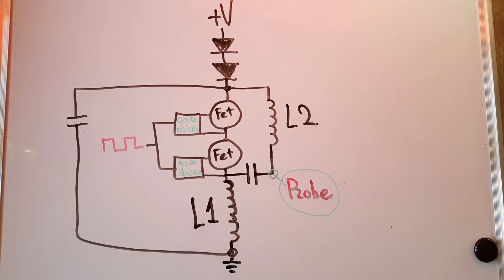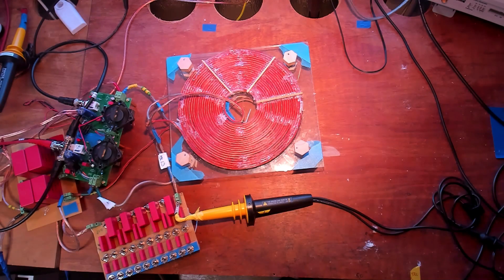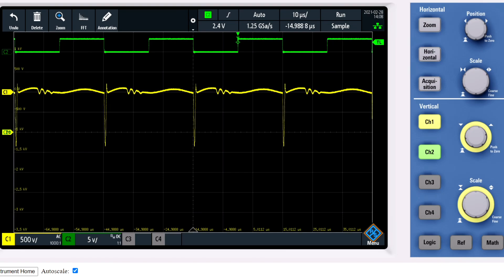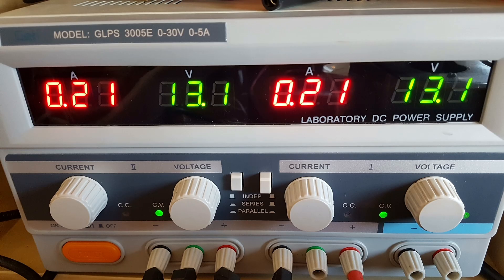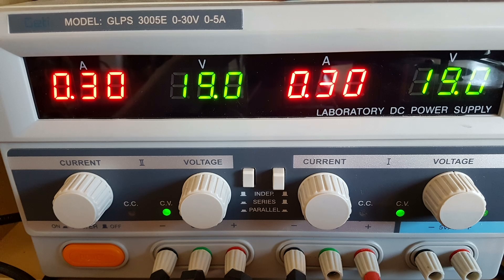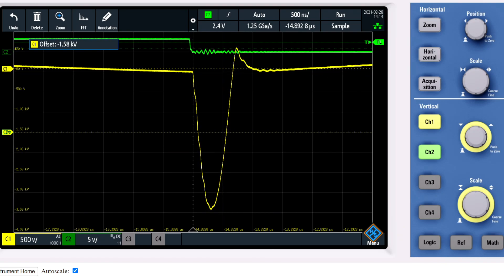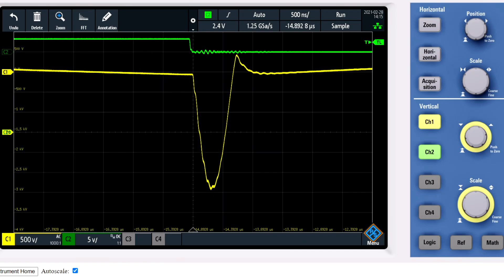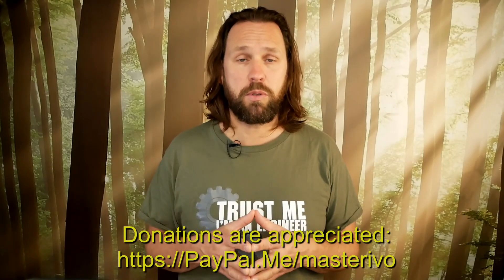High Voltage Impulse Generation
When a coil is magnetized, and the power is turned off, it produces an indictive spike. I use these impulses in my research. To get them in the kilo volt range, my MOSFET switch needs to be able to handle these voltages. therefor I use two 1200V SiC MOSFET's in series.
I had problems before with my isolated gate driver IC creating a short cut, which limited the voltage. Now I use new conversion SMD PCB's that I made in my last video. In this video I will test them out.